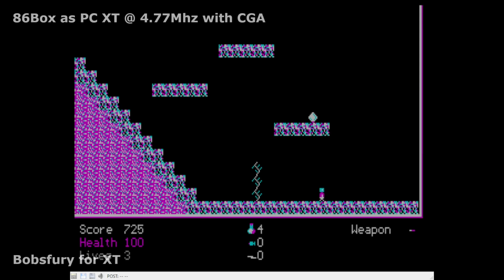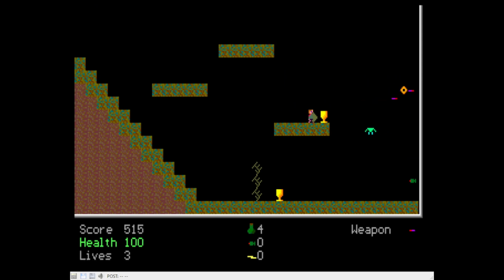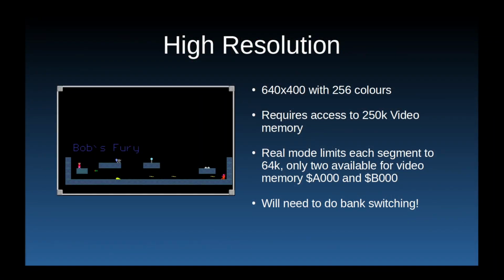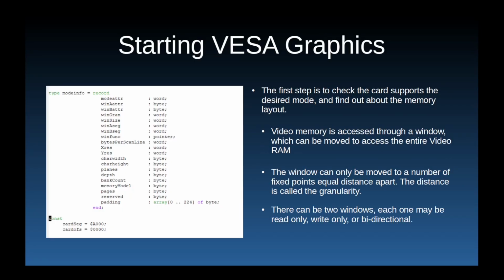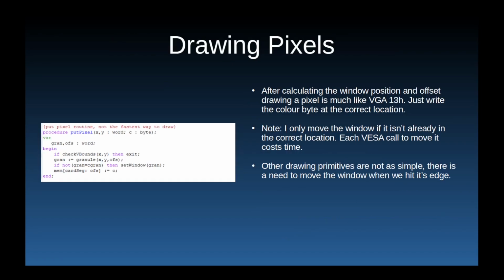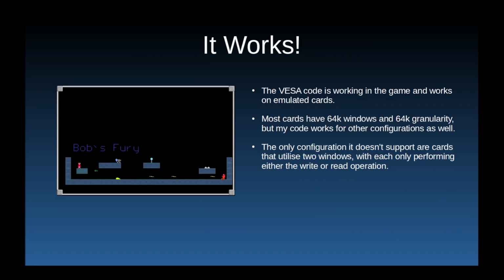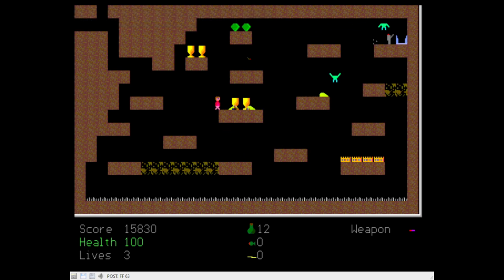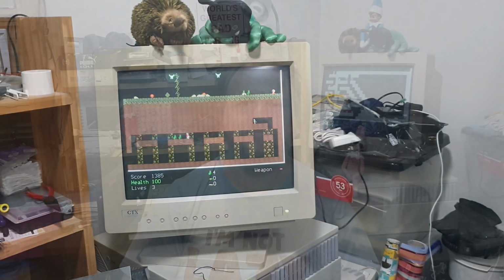Doscember: Bob's fury Project Update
Unfortunately I couldn't do what I had planned, so today we take a look at the progress I've made in updating the graphics code for my platform game Bob's fury.

00:00 Introduction
00:45 Game running in CGA and VGA
02:55 Basic Explanation of VESA graphics
07:15 Game running in VESA mode
08:44 Conclusion
09:51 Elf activity